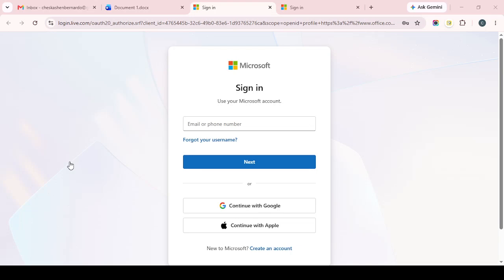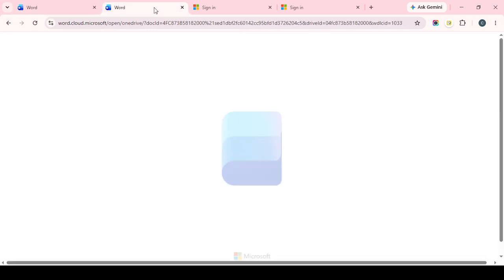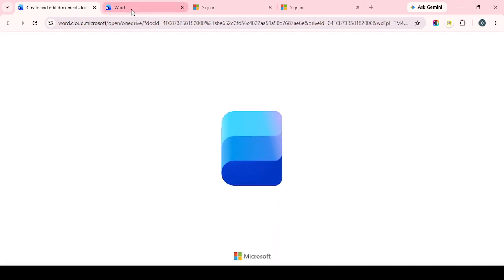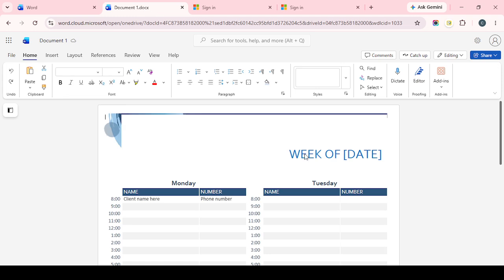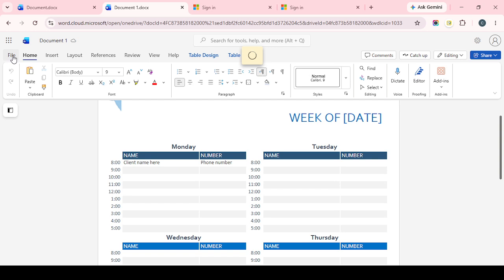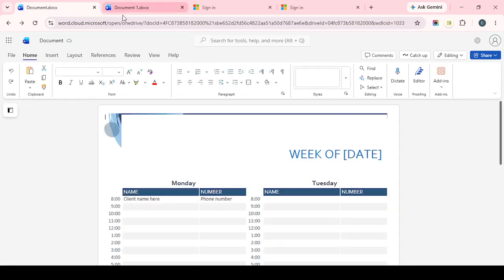How To Share & Edit A Word File In Microsoft Teams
SEO Description: Collaborate in real time! Learn how to upload, share, co-author, and edit Microsoft Word documents directly inside Microsoft Teams with your colleagues without leaving the app.